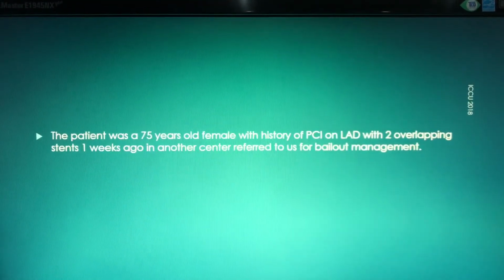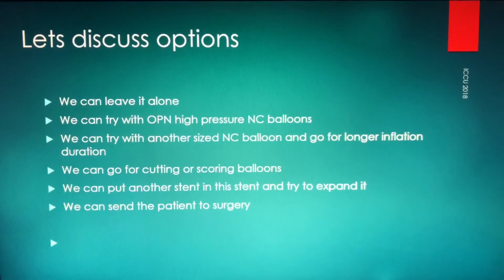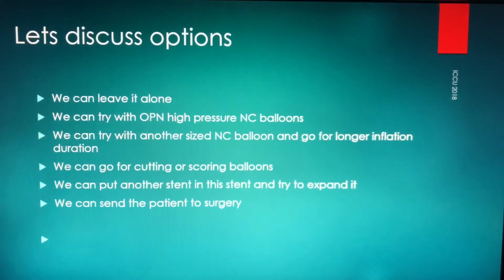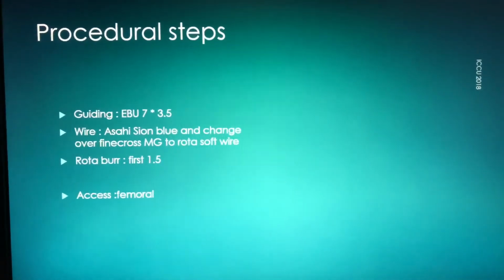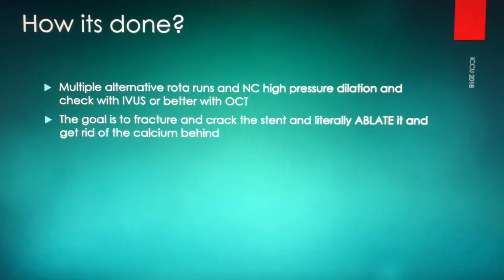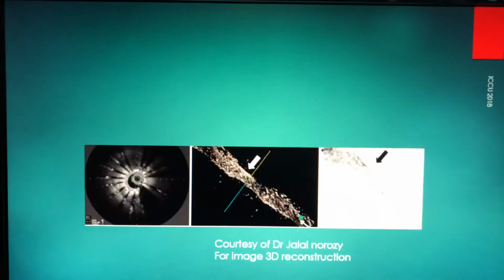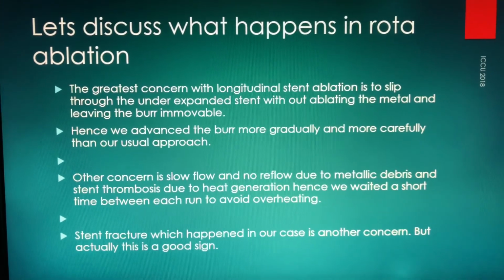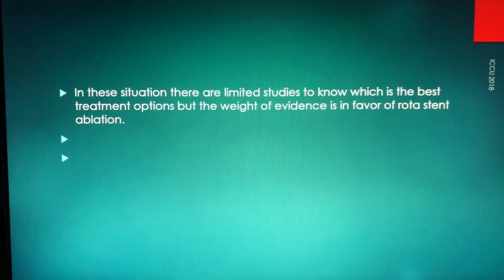What to do with an under-expanded undilatable stent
Complex interventional cardiology procidure